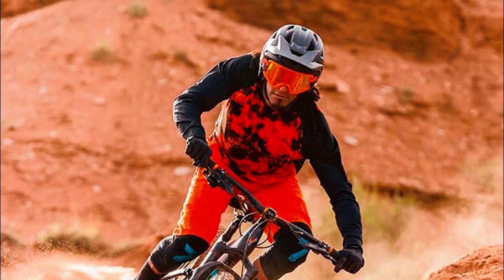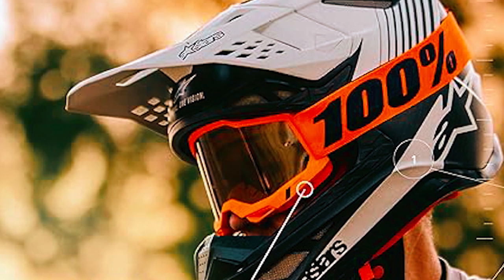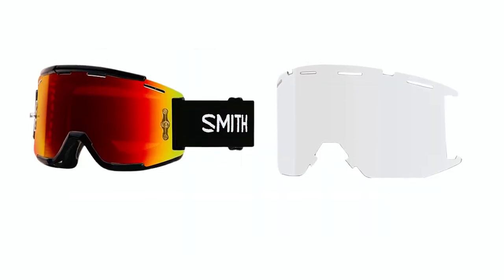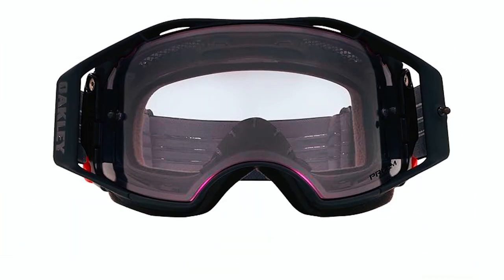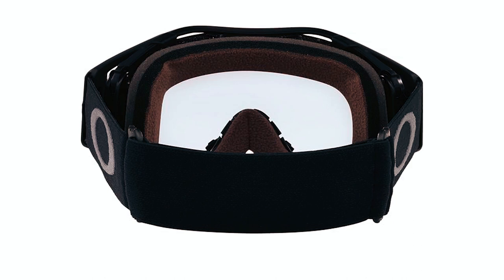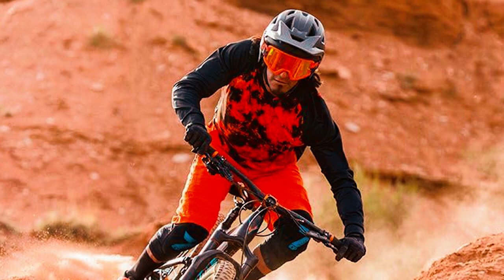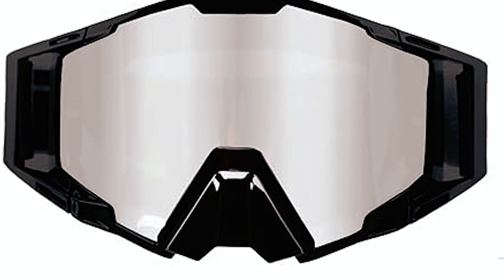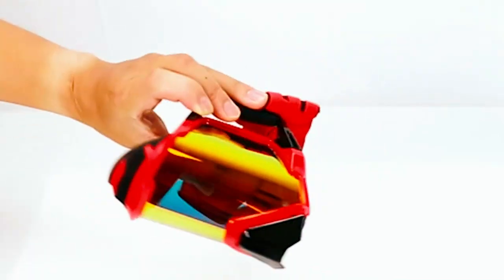Top 5 Best MTB Goggles | Best MTB Bike Goggles 2024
MTB Goggles: Hey guys, in this video, we’re going to review of the top 5 best MTB Goggles.
➜ Links to the best MTB Goggles 2024 we listed in this video
00:00 INTRODUCTION.
00:25➜ 1. 100% MTB GOGGLES-
01:00➜ 2. SMITH MTB GOGGLES-
01:32➜ 3. OAKLEY MTB GOGGLES-
02:14➜ 4. GIRO MTB GOGGLES-
02:50➜5. NENKI MTB GOGGLES-

03:32 Outro.
If you're a mountain biking enthusiast, you know the importance of clear vision on the trails. That's why finding the BEST MTB GOGGLES is a game-changer! In this video, we've handpicked the top performers that blend style, functionality, and durability. Whether you're tackling rocky terrains or speeding down dirt trails, these goggles have got you covered. Now, let's roll into clarity and style! That is why when buying a MTB Goggles, there are a few things to consider; quality, durability, ease of use, and features.
In today’s video, we are going to look at the top five best MTB Goggles available on the market today. We have made this list based on our own opinion, research, and customer reviews. We have considered their quality, features, and values when narrowing down the best choices possible. If you want more information and updated pricing on the products mentioned, be sure to check the links above.